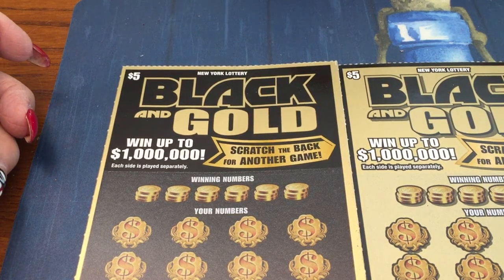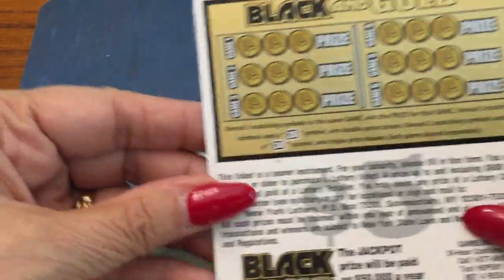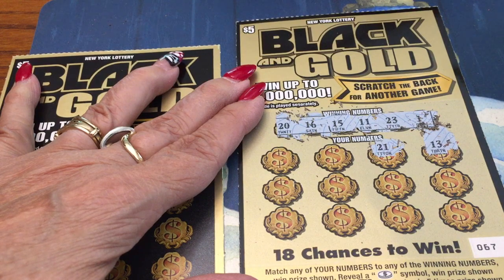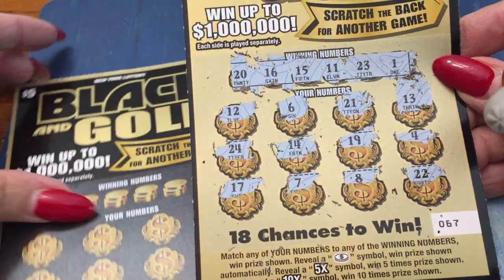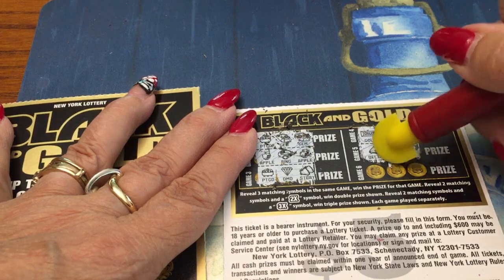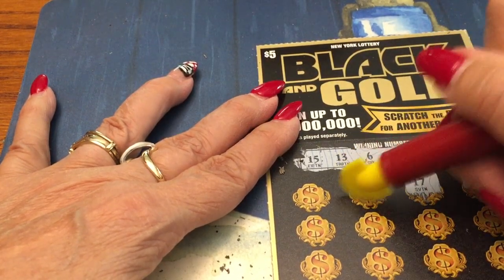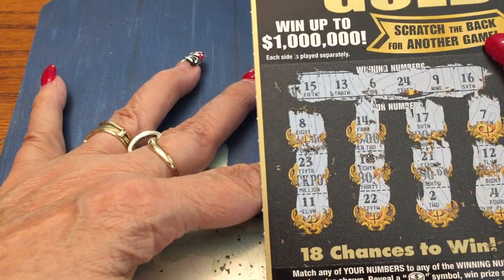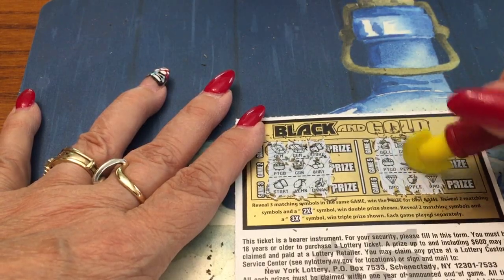$5 BLACK AND GOLD - BRAND NEW! Lottery Bengal Scratching Scratch Off instant win tickets!!